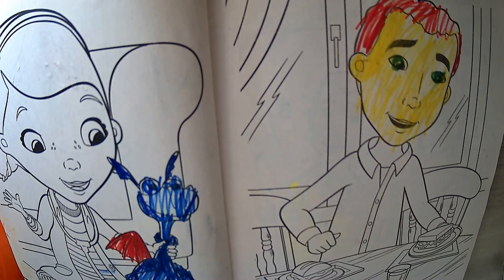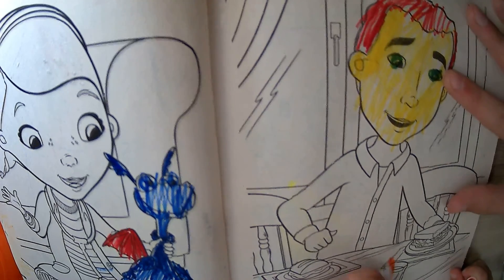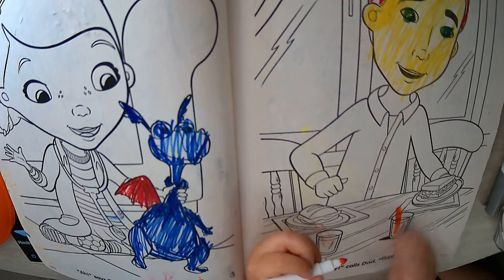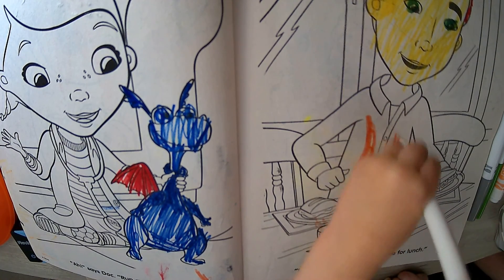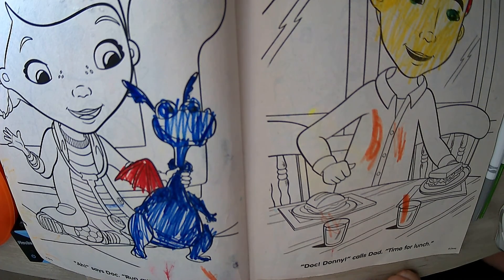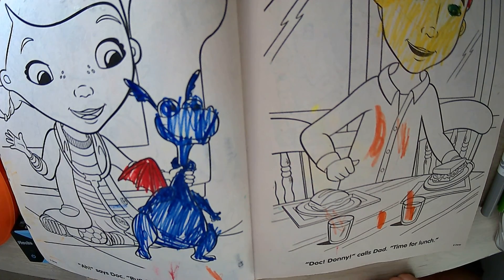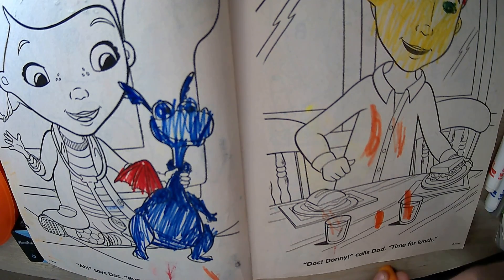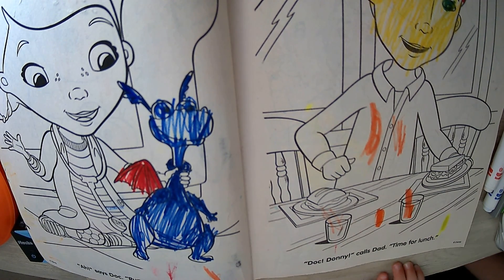My Sister is Insane at Coloring...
She is super young, definitely a prodigy ;)